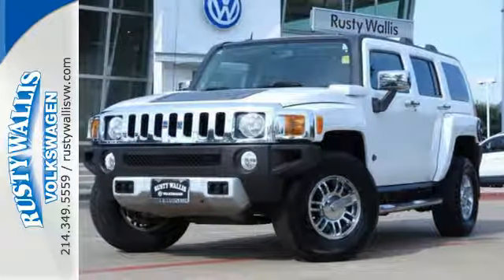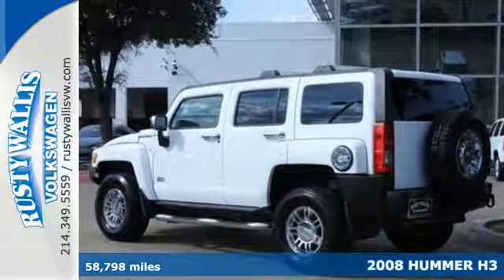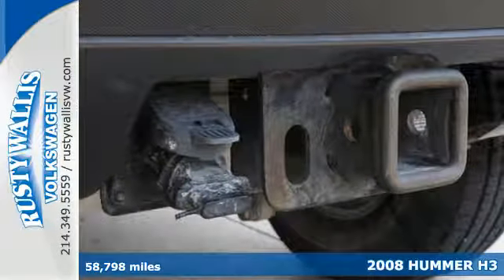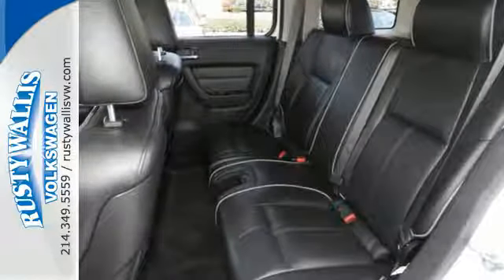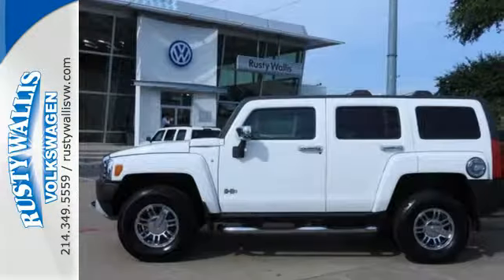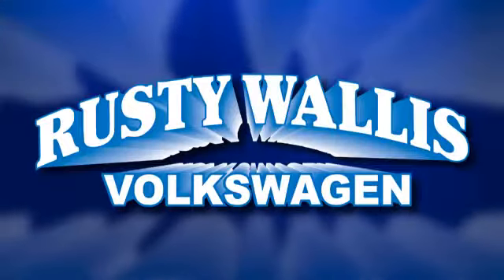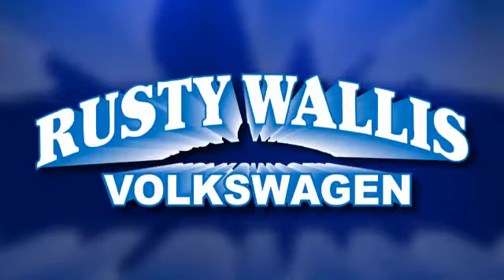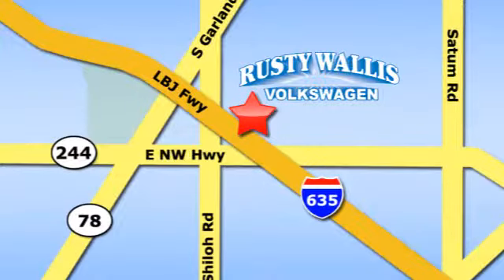Used 2008 HUMMER H3 Dallas TX Garland, TX P7192VA - SOLD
Year: 2008
Make: HUMMER
Model: H3
Trim: Alpha
Engine: 8 Cyl - 5.3 L
Transmission: Automatic
Color: White
Mileage: 58798
Stock #: P7192VA
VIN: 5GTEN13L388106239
CLEAN CAR FAX, LEATHER, and ALLOY WHEELS. Chrome Appearance Package, H3 Alpha (145 Amp Alternator), H3 Alpha, 4D Sport Utility, 5.3L V8 MPI, 4-Speed Automatic with Overdrive, 4WD, White, 8-Way Power Driver Seat Adjuster, 8-Way Power Front Passenger Seat Adjuster, ABS brakes, AM/FM Stereo w/XM Satellite, Auto-dimming Rear-View mirror, Carpeted Cargo Area Oversized Floor Mats, Carpeted Front Oversized Floor Mats, Carpeted Rear Seat Oversized Floor Mats, Compass, Driver door bin, Driver vanity mirror, Electronic Stability Control, Emergency communication system, Heated Driver & Front Passenger Seats, Heated front seats, Illuminated entry, Leather Seating Surfaces, Leather Shift Knob, Leather steering wheel, Leather-Wrapped Shift Handle, Leather-Wrapped Steering Wheel, Low tire pressure warning, Power door mirrors, Power driver seat, Power passenger seat, Power steering, Power windows, Remote keyless entry, Roof rack: rails only, Split folding rear seat, Traction control, and XM Satellite Radio. This 2008 H3 is for Hummer nuts looking everywhere for that perfect SUV. Don't get stuck in the mudholes of life. 4WD power delivery means you get traction whenever you need it. It is nicely equipped with features such as Chrome Appearance Package, H3 Alpha (145 Amp Alternator), 4D Sport Utility, 4-Speed Automatic with Overdrive, 4WD, 5.3L V8 MPI, 8-Way Power Driver Seat Adjuster, 8-Way Power Front Passenger Seat Adjuster, ABS brakes, ALLOY WHEELS, AM/FM Stereo w/XM Satellite, Auto-dimming Rear-View mirror, Carpeted Cargo Area Oversized Floor Mats, Carpeted Front Oversized Floor Mats, Carpeted Rear Seat Oversized Floor Mats, CLEAN CAR FAX, Compass, Driver door bin, Driver vanity mirror, Electronic Stability Control, Emergency communication system, H3 Alpha, Heated Driver & Front Passenger Seats, Heated front seats, Illuminated entry, LEATHER, Leather Seating Surfaces, Leather Shift Knob, Leather steering wheel, Leather-Wrapped Shift Handle, Leather-Wrapped Steering Wheel, Low tire pressure warning, Power door mirrors, Power driver seat, Power passenger seat, Power steering, Power windows, Remote keyless entry, Roof rack: rails only, Split folding rear seat, Traction control, White, and XM Satellite Radio.

Address:
12635 Lyndon B Johnson Freeway